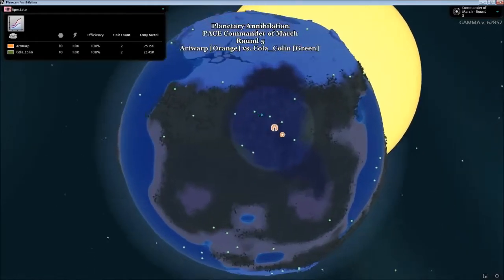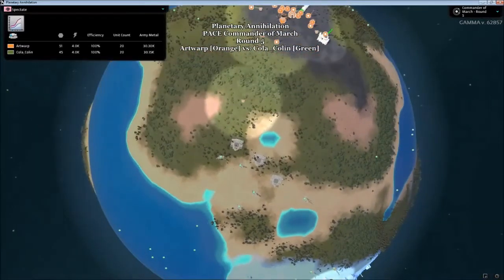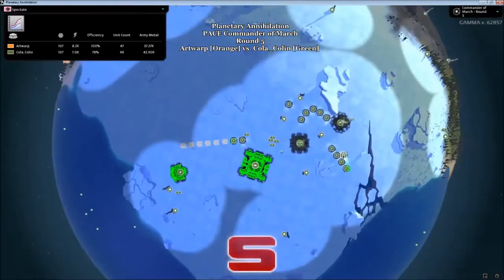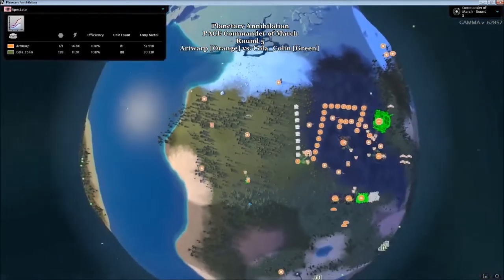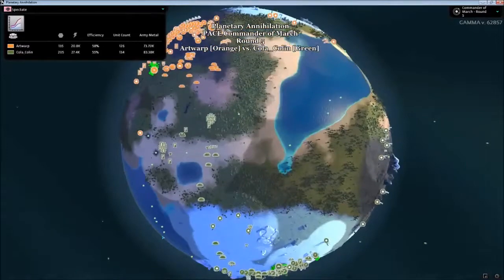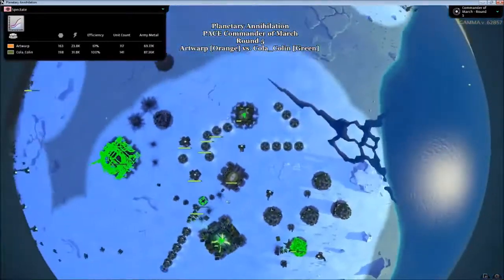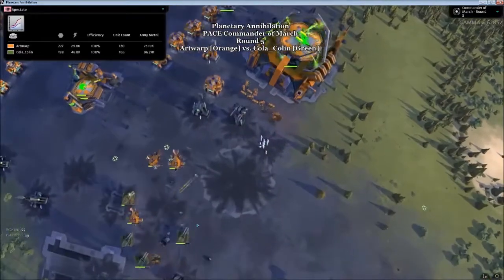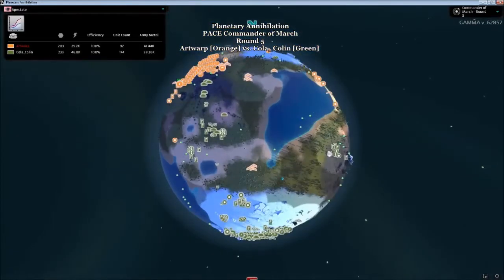Planetary Annihilation: PACE - Com of March - R5 - Artwarp vs Cola Colin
Planetary Annihilation Competitions and Esports: Commander of March Tournament
Round 5
Players: Artwarp vs. Cola Colin
Casting: OathAlliance